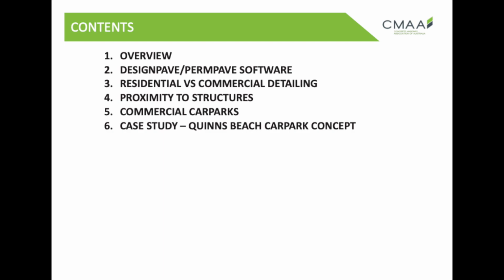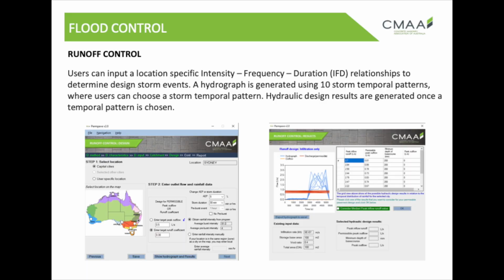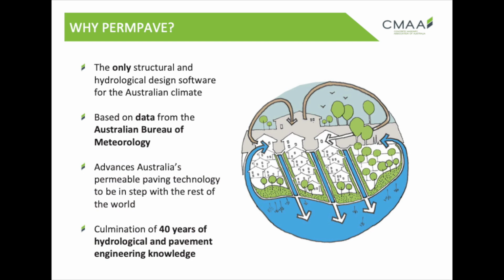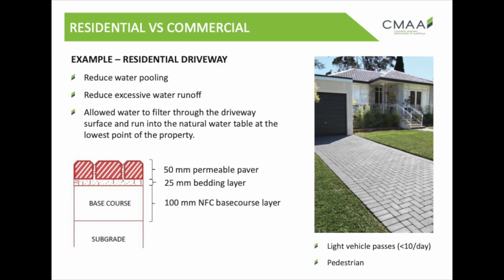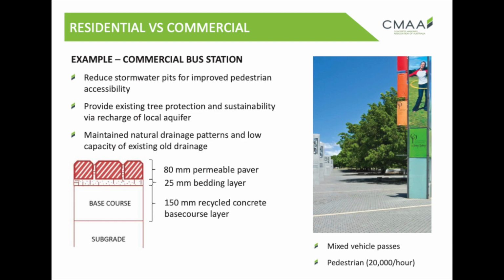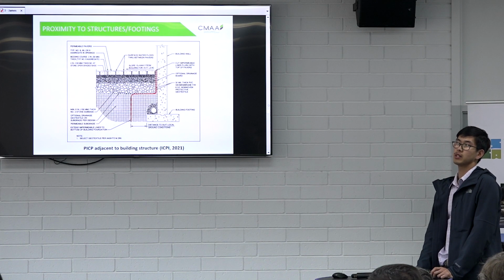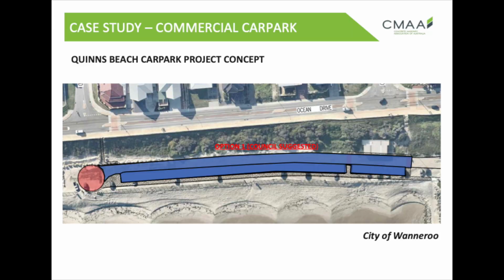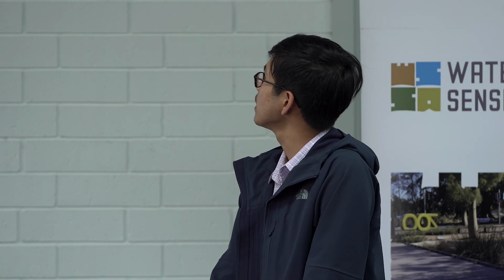Designing permeable paving: DesignPave and other essentials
James Luo, Concrete Masonry Association of Australia (CMAA)